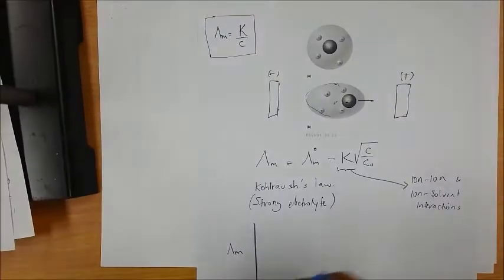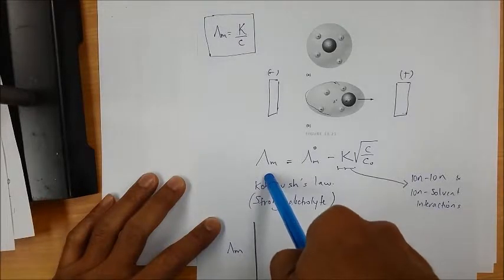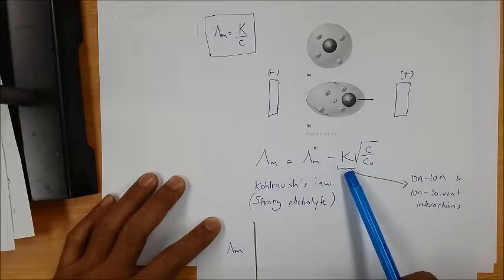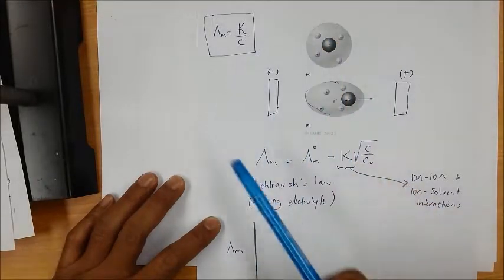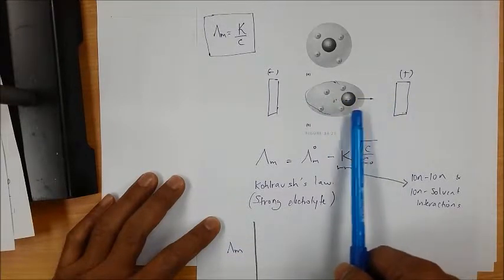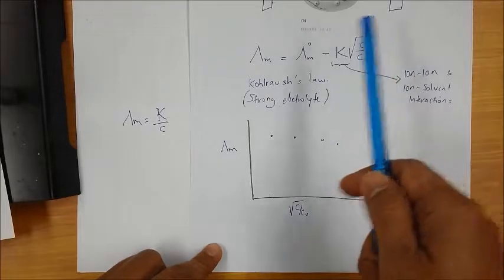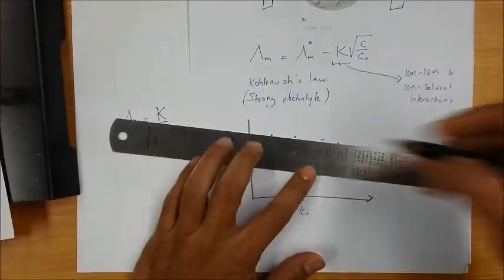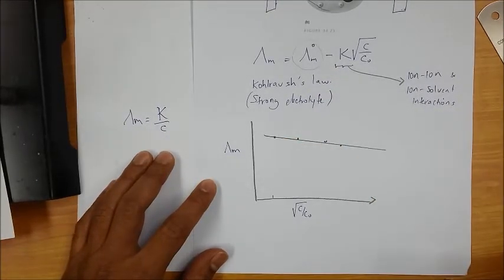CHEM311-strong electrolyte Kohlrausch Law